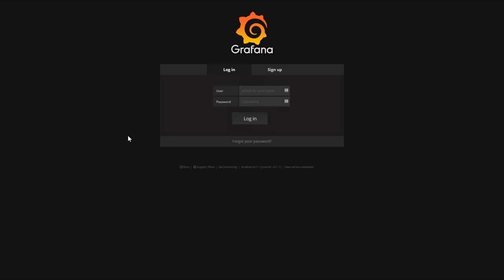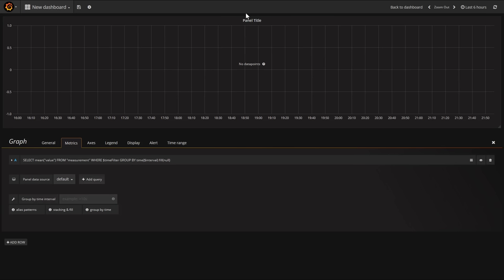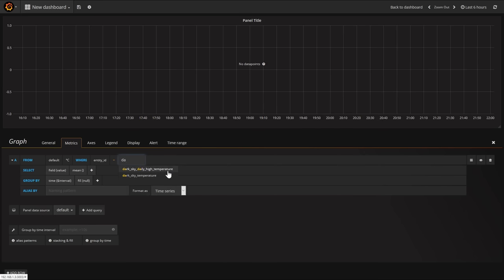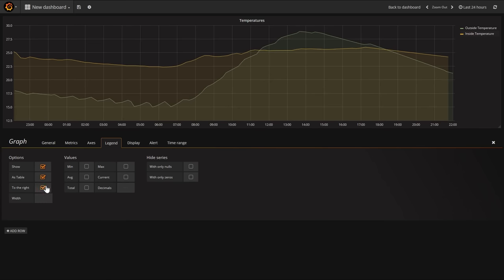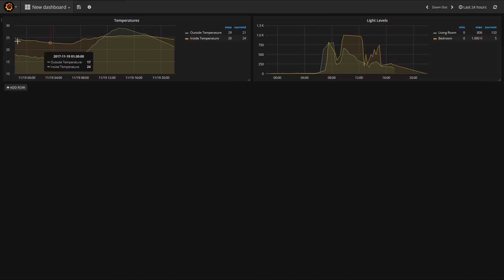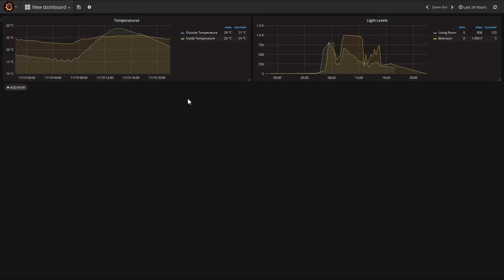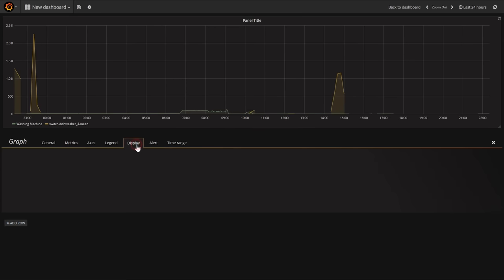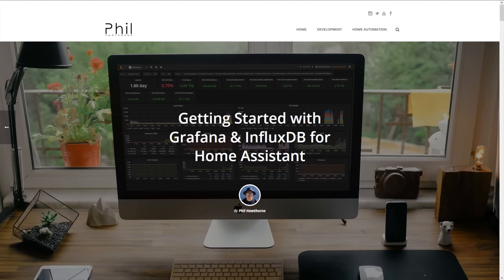Visualizing your smart home with Grafana and Home Assistant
In this video I take you step-by-step to setup and configure Grafana to talk to an InfluxDB database populated by the free open source Home Automation software Home Assistant

I run Home Assistant on a Synology NAS

To see how I installed Grafana and InfluxDB on my Synology (or to run the same setup on your own Docker capable machine) be sure to check this related video